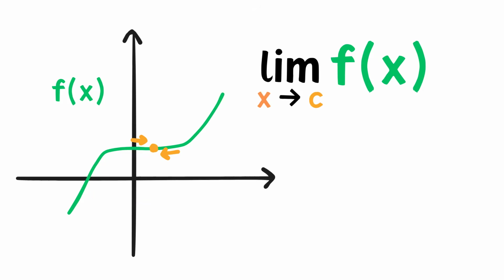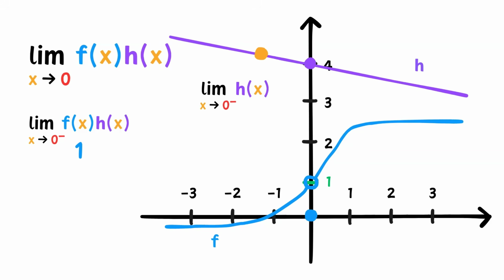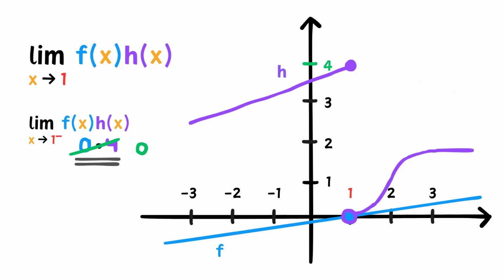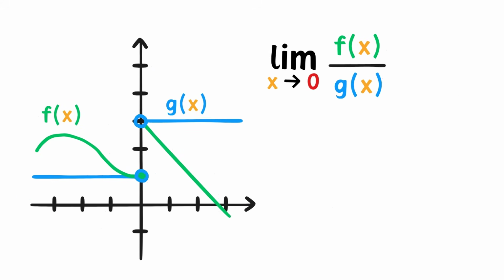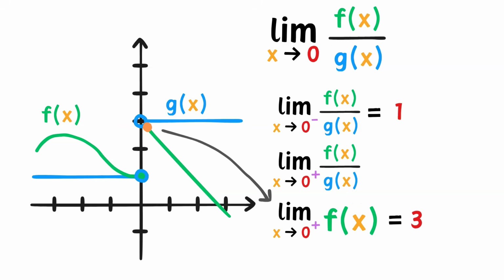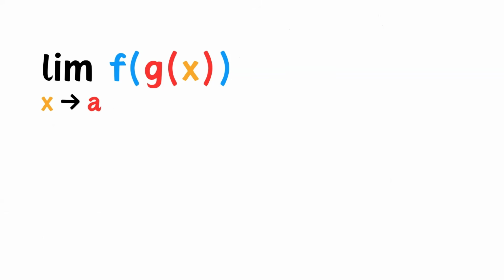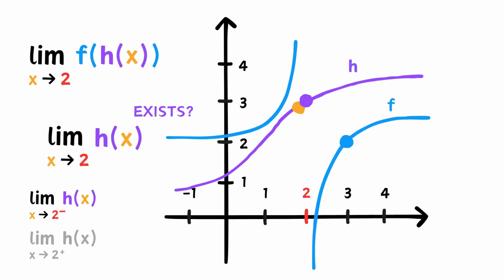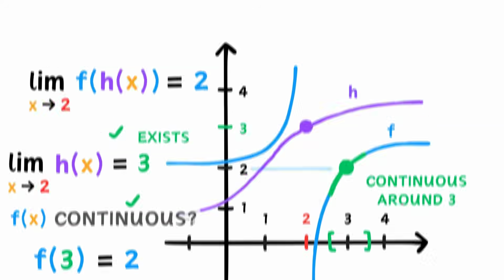How to take the limits of different combinations of functions...(product, quotient, composite)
The limits of the product of functions, the quotient of functions, or composite functions?

How do you take the limits of the product of functions, the quotient of functions, or composite functions? It's not actually that difficult! Just watch this Dino 101 video, and you'll be a master in NO TIME! Trust. Trust.

CHAPTERS:
0:00 Introduction
0:18 The Limit of Product of Functions
1:55 The Limit of Quotient of Functions
3:21 The Limit of Composite Functions
4:43 Recap